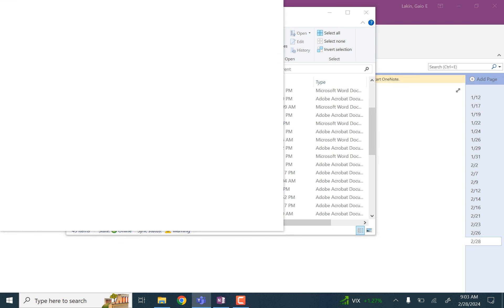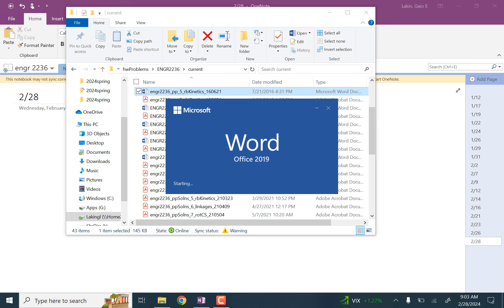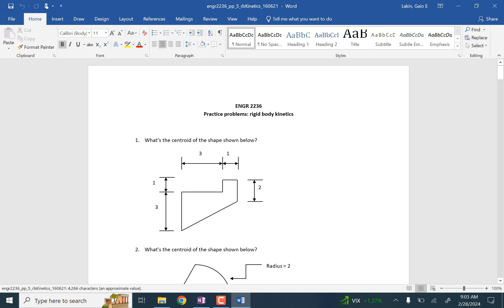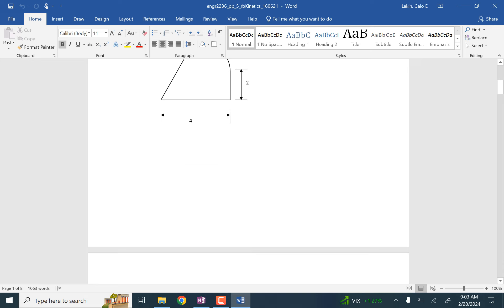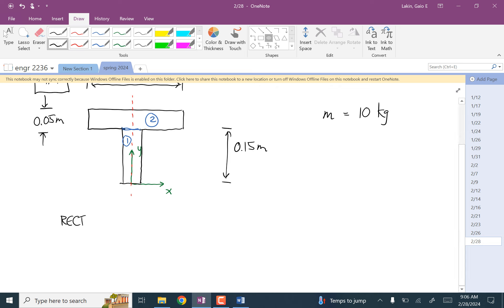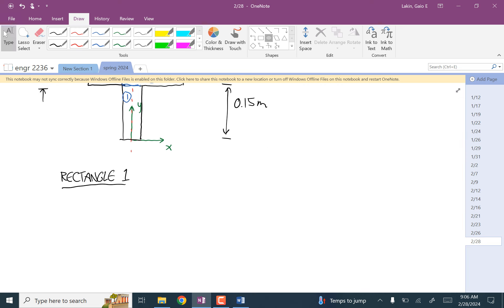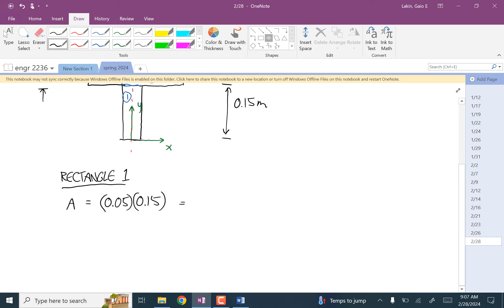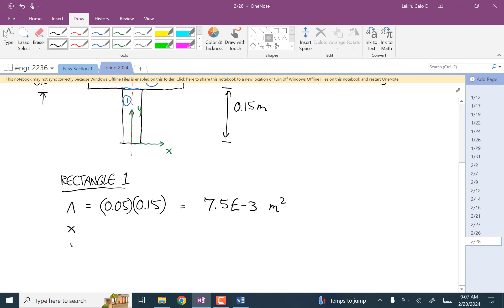Dynamics: Wednesday, 2/28